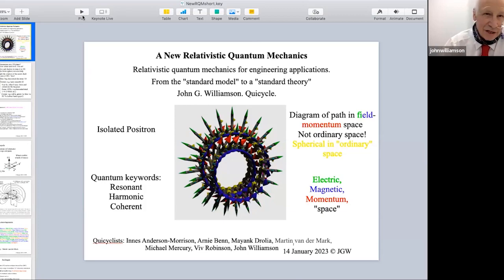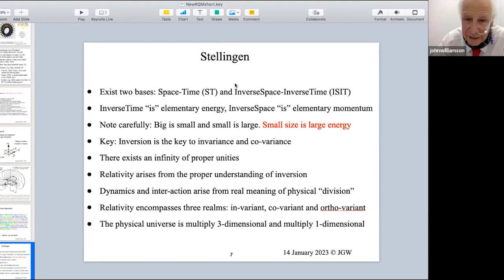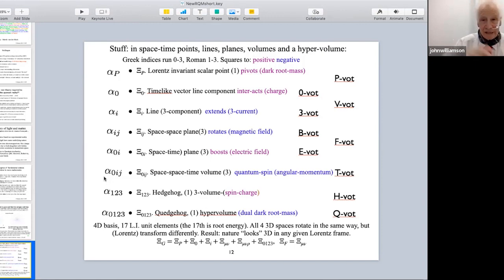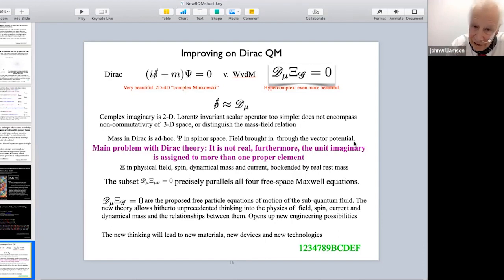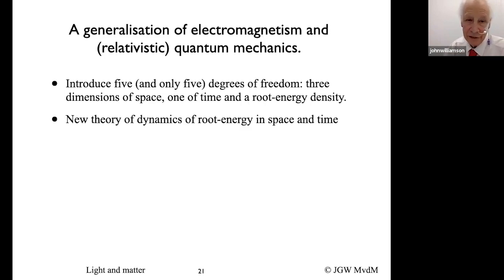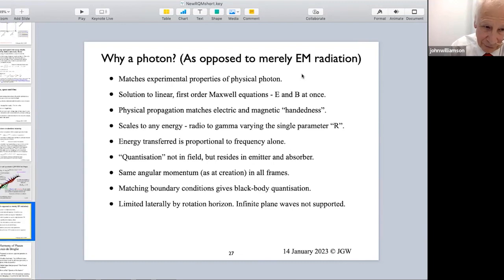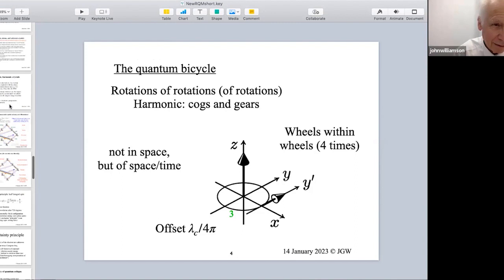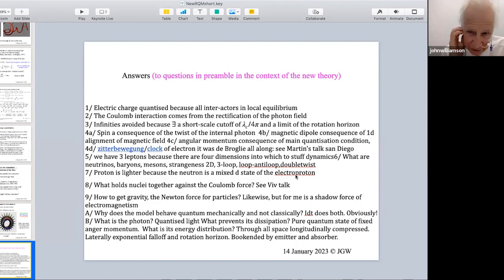Absolute Relativity Theory: A Proposed Solution To Hilbert's 6th — Dr. John G. Williamson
John G. Williamson explains a fully relativistic, sub-quantum mechanical theory — Absolute Relativity Theory. It allows for a deeper and more fundamental understanding of matter, energy, charge, quantization, and their fully relativistic interactions. The quaternion-like Clifford-Dirac algebra underpinning this theory describes a construct which, it is claimed, offers a solution to Hilbert's 6th Problem — defining a coherent construct that encompasses all known physical process, and thereby, describes reality more accurately.

This talk was given to the "Models Of Particles" Group, moderated by Jarek Duda, on 1/14/2023.
Quicycle Video: QV0110